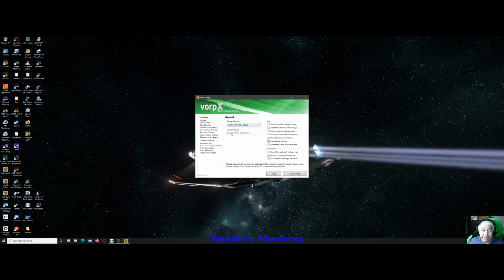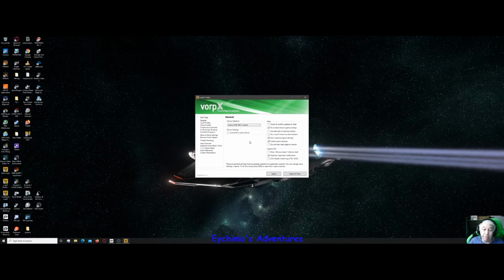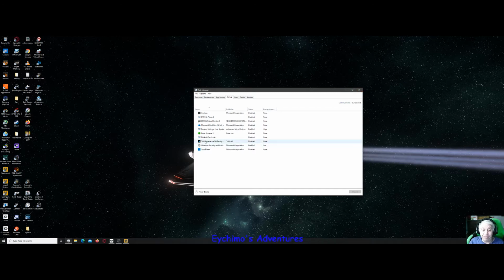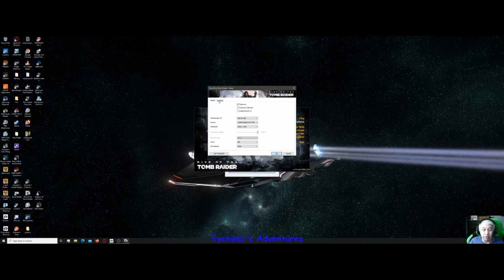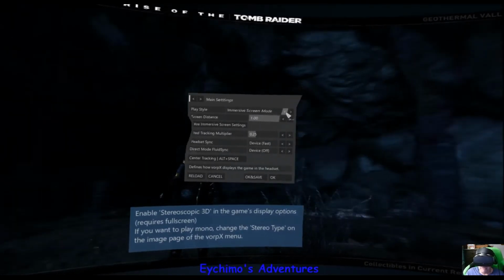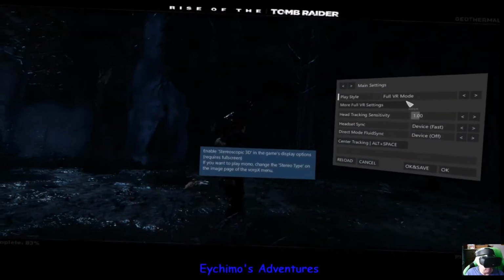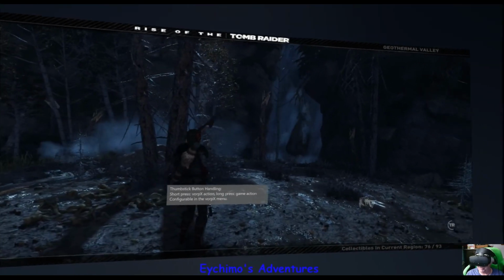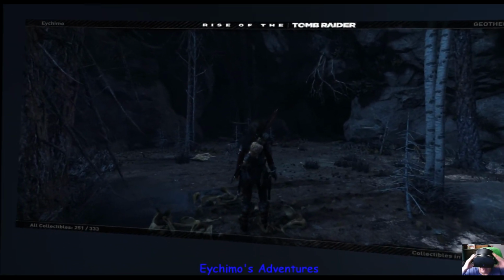Eychimo's Adventures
Starting Rise of the Tomb Raider in vorpX VR